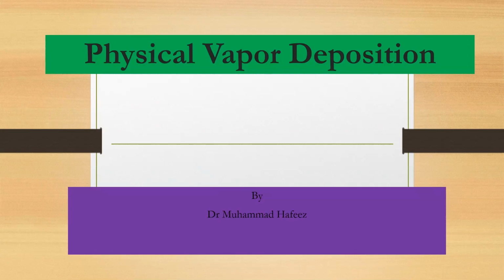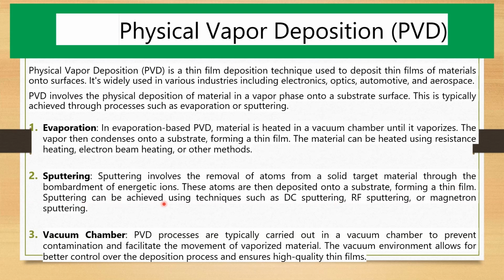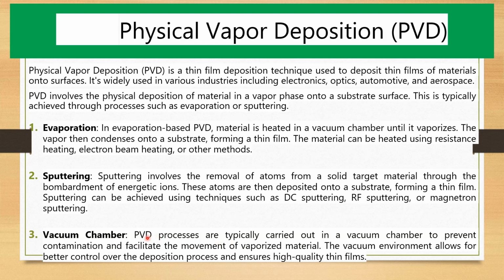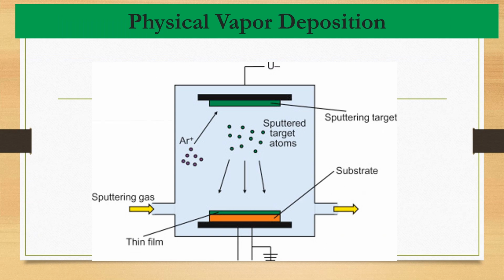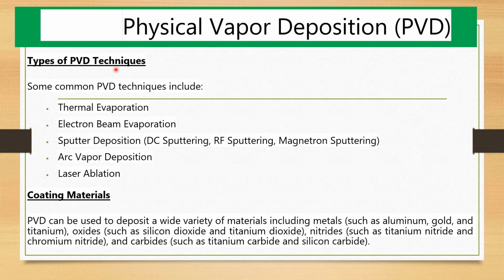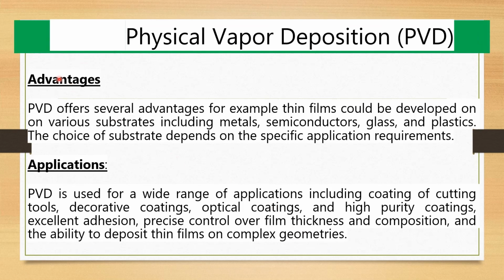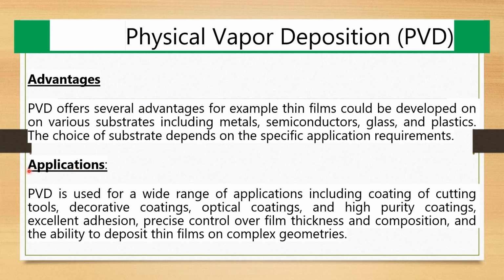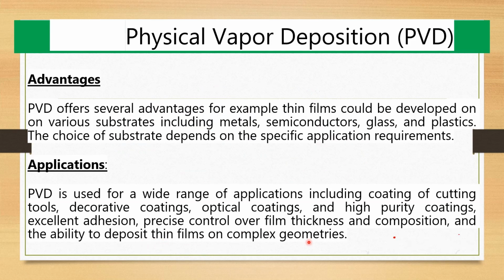Physical Vapor Deposition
Hello Guys!
We cover topics such as the synthesis of nanomaterials using physical methods, simple techniques for synthesis, and advanced materials synthesis methods. Learn about the advantages of PVD and the various types of PVD processes.